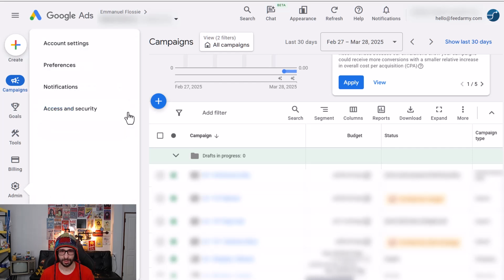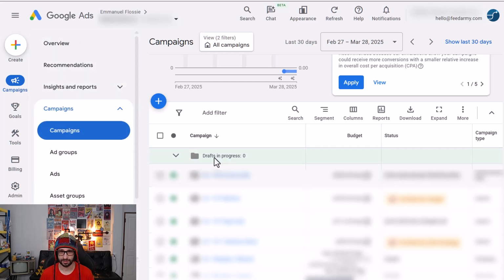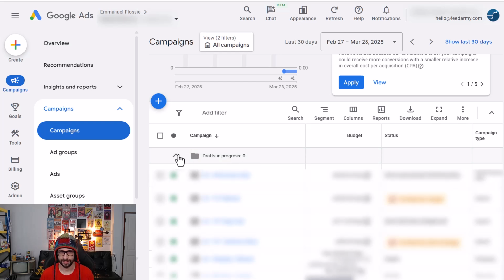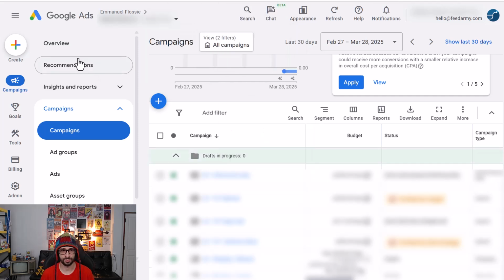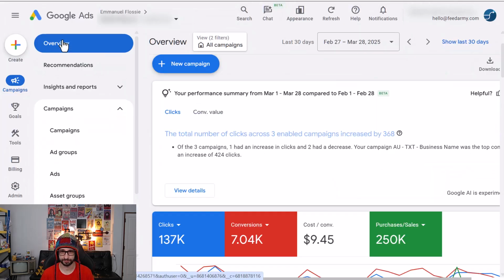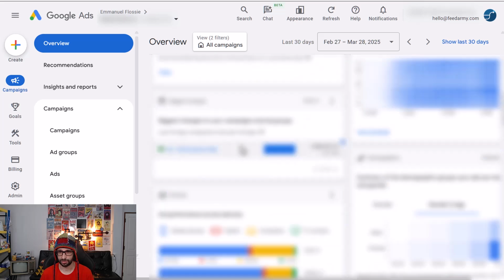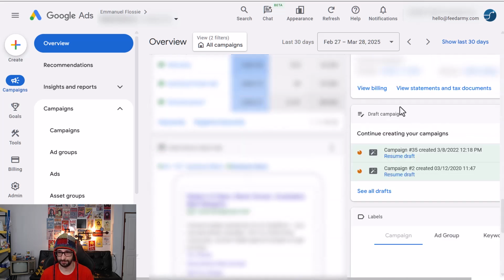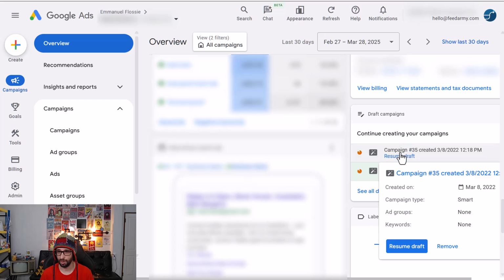How To Remove Draft Campaigns in Google Ads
Keep Updated On News, Scripts, Tips, Tutorials and more on linkedin

🧹 How to Remove Draft Campaigns in Google Ads | FeedArmy Tutorial

Hello and welcome to another FeedArmy video! I'm Emmanuel, and in this quick tutorial, I’ll show you how to remove draft campaigns in Google Ads.

Sometimes, you may notice draft campaigns listed—even when the counter says “0.” In this video, I guide you through:

Identifying active draft campaigns

Navigating to the Overview section

Deleting unwanted drafts quickly and easily

Tips on resuming a draft if needed

📌 Whether you're cleaning up your Google Ads account or troubleshooting confusing drafts, this tutorial will help you tidy up your campaigns with ease.

👉 Have questions? Drop them in the comments below—I’m happy to help!